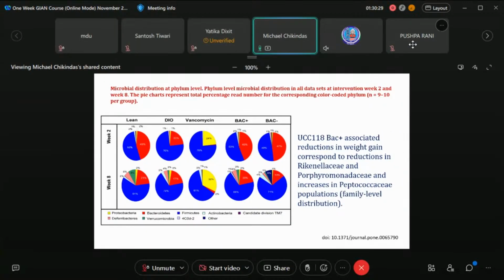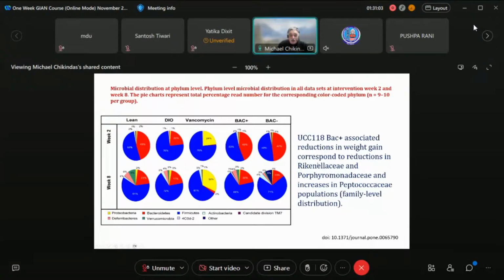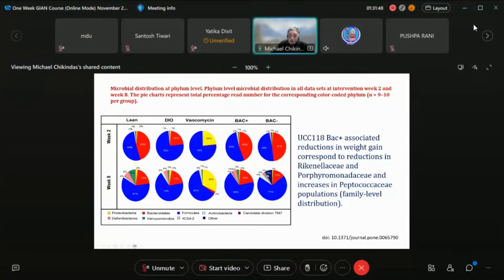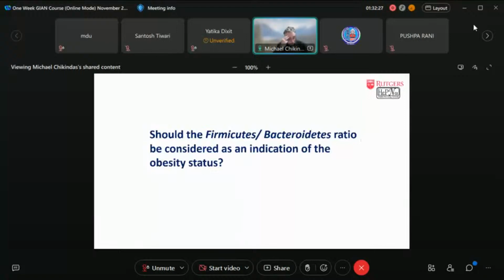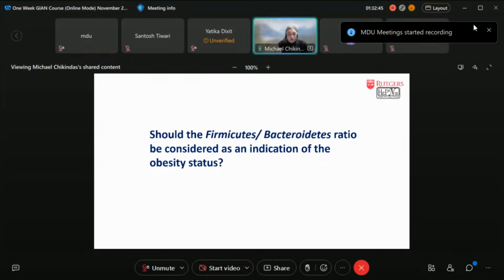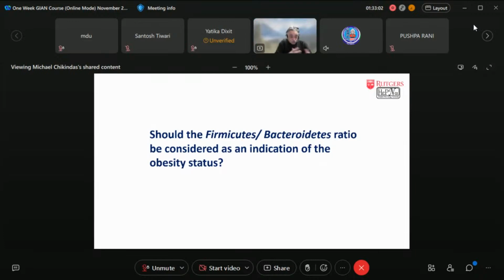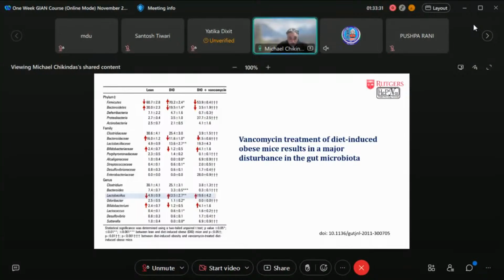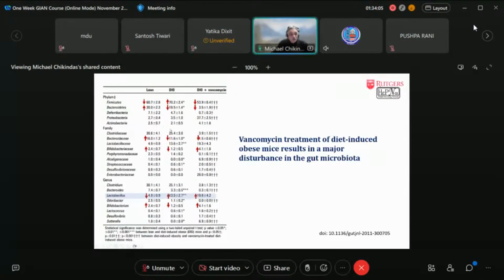GIAN Course 176021H02 Translation science for health , promotion, food and feed